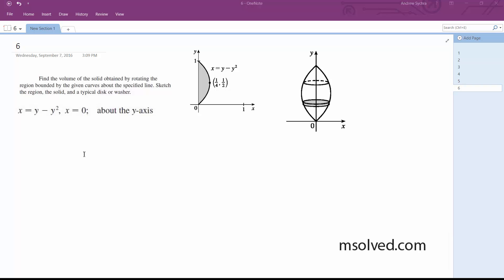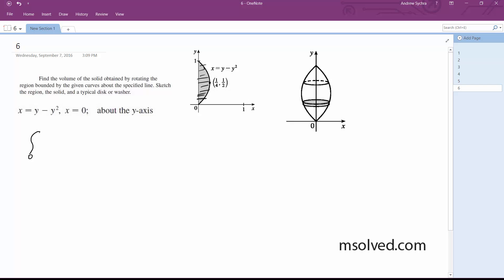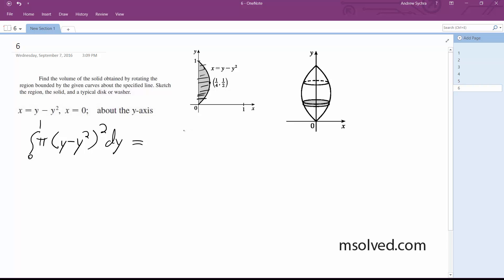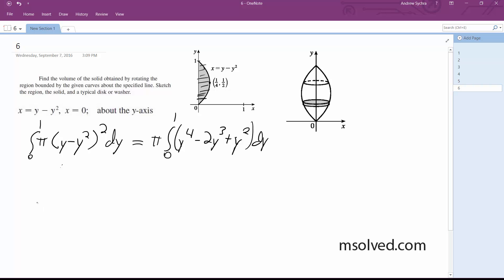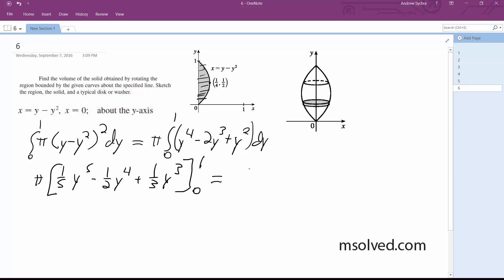x=y-y^2, x=0; about the y-axis